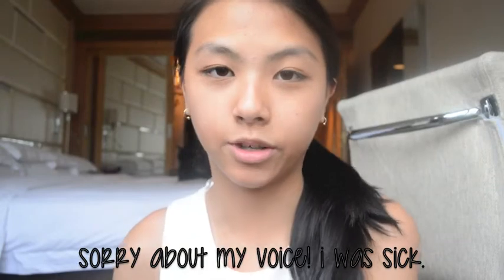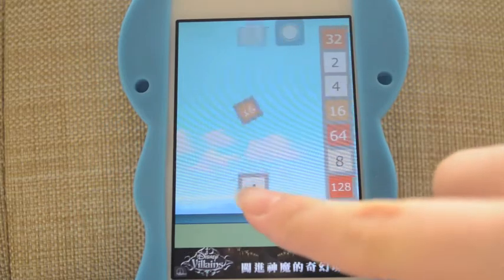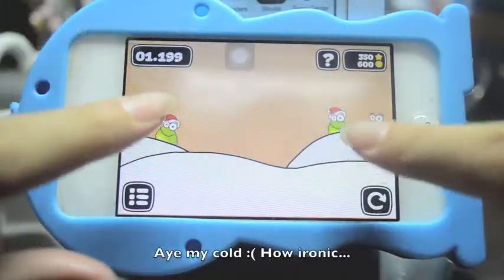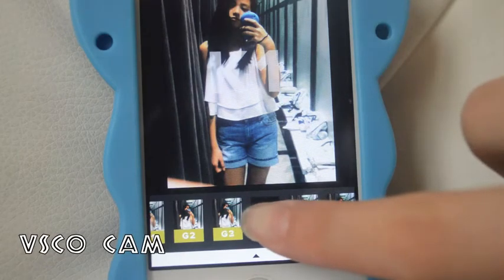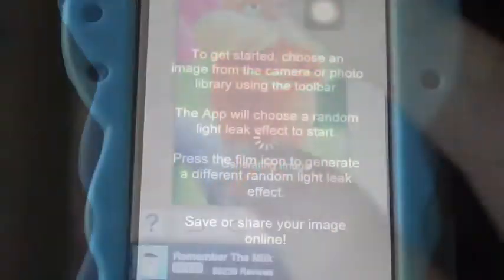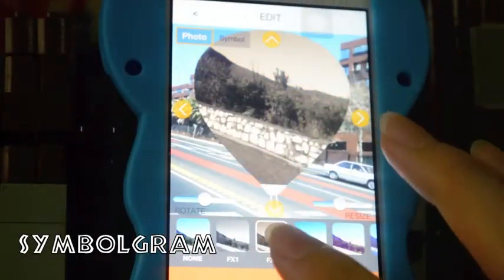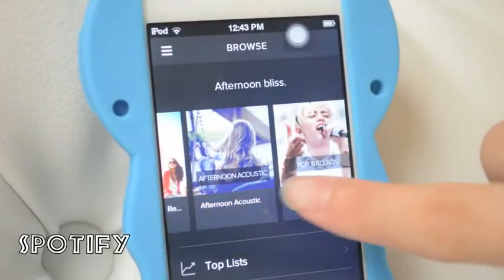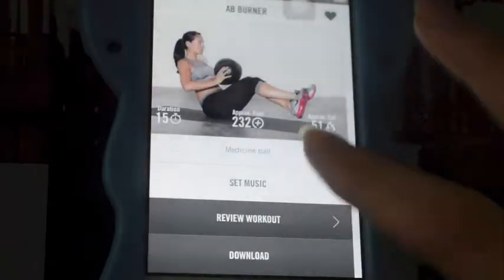♡ Best Free Apps: Games, Editing, Lifestyle | AlohaKatie ♡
23 APPS IN UNDER 6 MINUTES! Want to know some of the best free apps for addicting games, flawless photo editing, or creative art making? Then watch this video! :)

♡ Click this drop down for apps, helpful tips & more info! ♡

APPS MENTIONED:

0:28
Games -
Flappy Bird
2048
Flappy 2048
Tiny Wings
Piano Tiles
Tap The Frog
Nyan Cat Jump
Burn The Corn

2:04
Photo Editing / Arts -
VSCO Cam
Font Candy
Pixlr Express
Touch Blur
Osmo Leaker
iLeaker
Filtergram
Instant Blend
Papelook
Symbolgram
Phonto
Adobe Ideas

4:12
Lifestyle -
Nike+ Training Club

I'd appreciate all the advice/feedback/tips/help I can get :) This is my second video and it'd mean so much to me! More beauty, lifestyle, and fun videos to come. I hope this video helped you at least a bit!
Thanks! - Katie

WHY I'M RE-UPLOADING MY 3 HEALTHY LIFESTYLE SUBSTITUTES VIDEO:

I had copyrighted music in the video and when I tried to replace it with the royalty free music youtube provided, the audio got messed up so I will re upload it soon xx Sorry for the inconvenience!

Camera: Nikon D3200
Program: iMovie